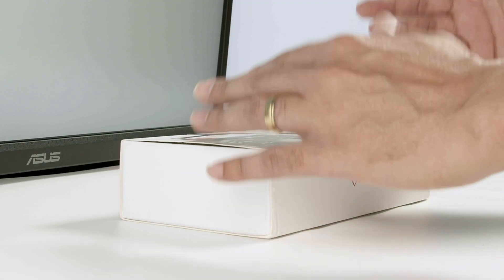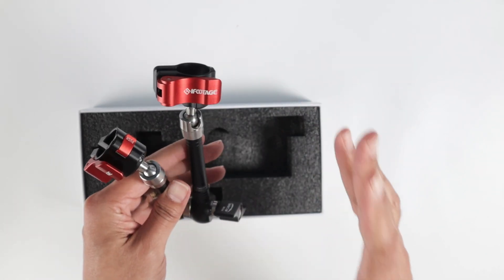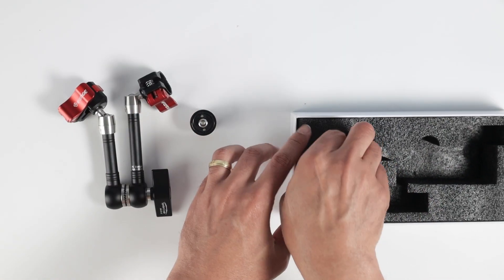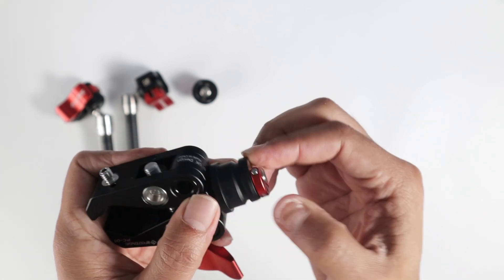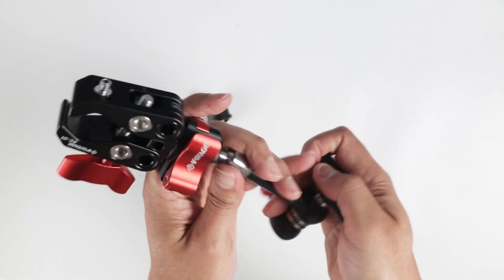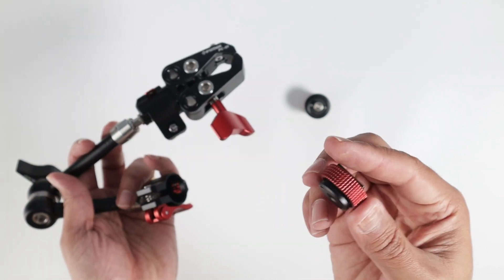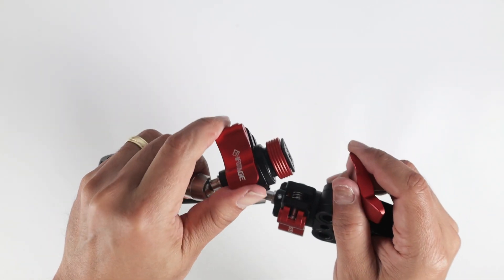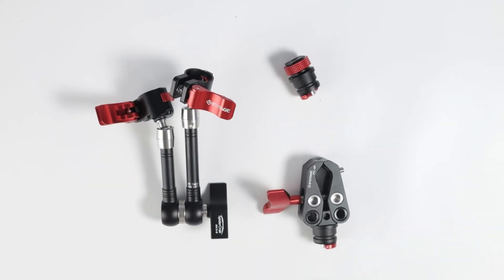iFootage Magic Arms Review - (Spider Crabs) - YOU MUST WATCH THIS VIDEO !!!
This is the iFootage Magic Arms Review, you need to see how this fantastic magic arm works. It has a quick release sytem to work with hot shoes and the iFootage Clamp.